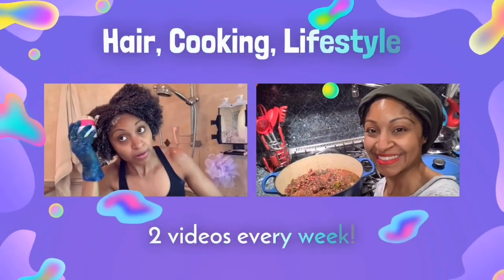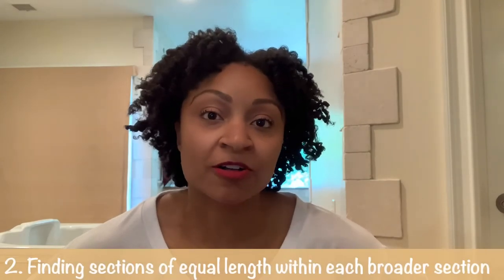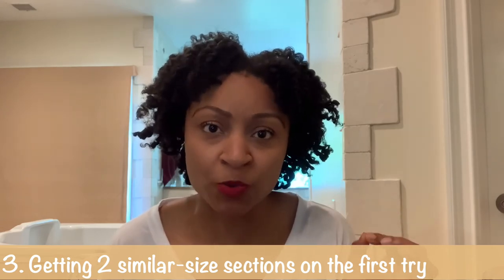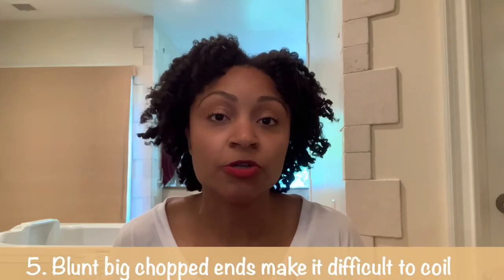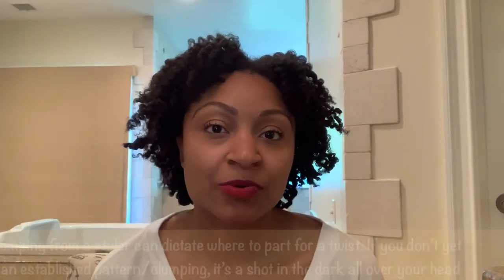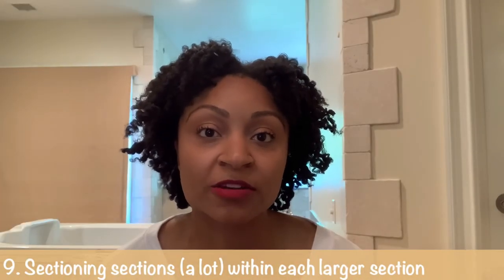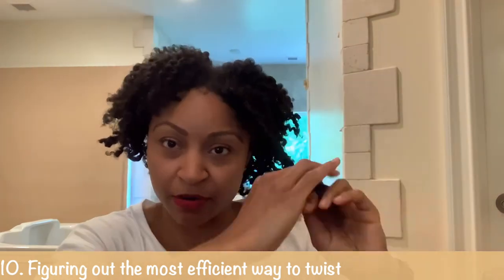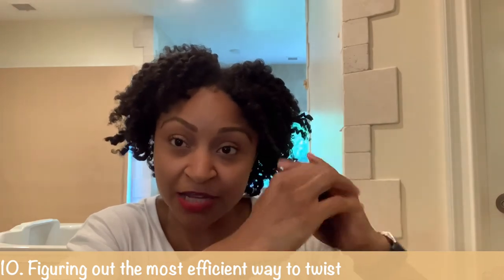Twisting Short Natural Hair | 10 Barriers to a QUICK TWISTOUT!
In this video, I walk through 10 barriers to quickly twisting my short, dense, coarse natural hair. It is a long process!!! Why is quickly twisting short natural hair so difficult? I'll tell you why, then let's figure out how to twist our hair QUICKLY.

Twisting SHORT, COARSE, DENSE Natural Hair - I have spent the last several weeks experimenting with different methods for twisting my short, high density dense, coarse hair. It takes too long! I will release a video walking through my hacks as soon as I have them, but since i wash only once a week, that’s only once a week to experiment so it’s taking a while :/ My goal is an hour/hour 15 and hopefully I get there while my hair is still short :).

- Amanda

1. Prepoo (detangle with conditioner + separate hot oil treatment)
2. Exercise (for “steam” oil treatment)
3. Shampoo (cleanse)
4. Deep condition (moisturize / repair)
5. Styling products. Either an all-in-one, or leave-in, cream, oil (LCO)
6. Twist
7. Wait 1-2 days (time to dry)
8. Twist out

✔️ Hair facts
Big chop - December 19, 2019 (home hack job), further chop February 7, 2020 (salon)
Hair characteristics - low porosity, high density, coarse strands

✔️ Shop my hair tools:
Disposable gloves
disposable hair bands (particularly strong ones for a bulk set)
Hair band stripping tool
Wraparound towel
Satin scrunchies
Revair or revair.com
Hair cutting shears